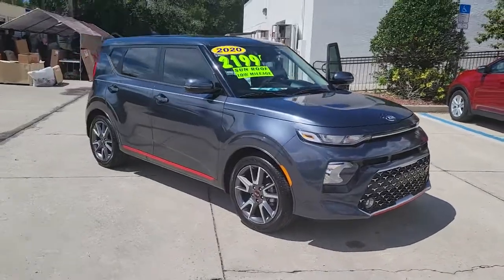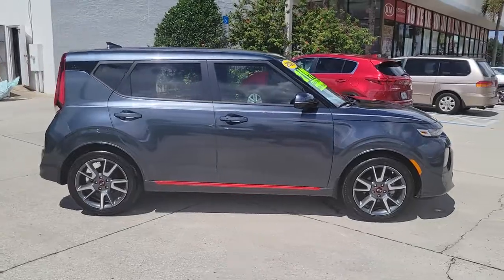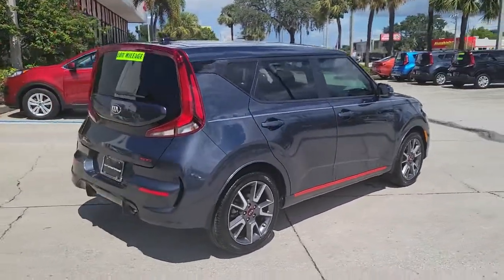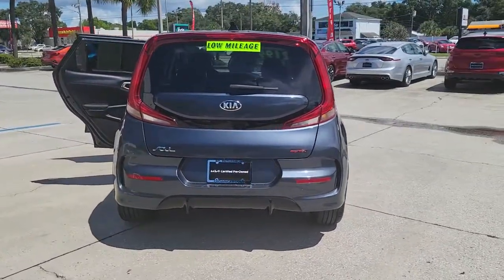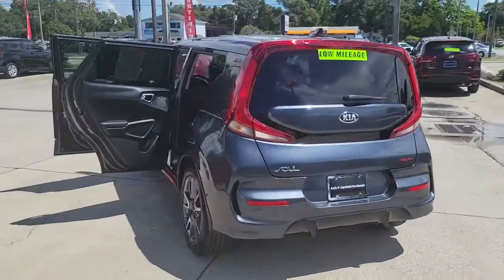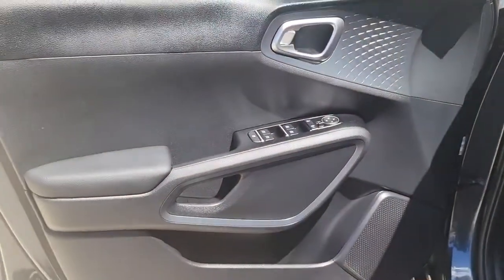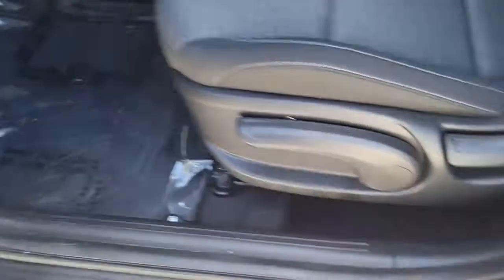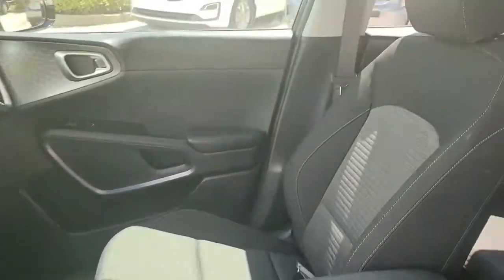2020 Kia Soul St. Petersburg, Tampa, Clearwater, Palm Harbor, Largo, FL 831139A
Gravity Gray Used 2020 Kia Soul available in St. Petersburg, Florida at Crown Kia. Servicing the Tampa, Clearwater, Palm Harbor, Largo, FL area.

5500 34th St. N.

This 2020 Kia Soul GT-Line in Gravity Gray features: Certified. CARFAX One-Owner. Priced below KBB Fair Purchase Price! 27/33 City/Highway MPGbrbrAwards:br  * JD Power Initial Quality Study (IQS)   * 2020 KBB.com 10 Coolest New Cars Under $20000   * 2020 KBB.com 10 Favorite New-for-2020 CarsbrbrKia Certified Pre-Owned Details:brbr  * 165 Point Inspectionbr  * Transferable Warrantybr  * Powertrain Limited Warranty: 120 Month/100000 Mile (whichever comes first) from original in-service datebr  * Includes Rental Car and Trip Interruption Reimbursementbr  * Warranty Deductible: $50br  * Vehicle Historybr  * Roadside Assistancebr  * Limited Warranty: 12 Month/12000 Mile (whichever comes first) Platinum Coverage from certified purchase datebrbrbrAll prices plus sales tax tag and titling and dealer service fee of $899.95 which represents cost and profits to the selling dealer for items such as cleaning inspecting adjusting new vehicles and preparing documents related to the sale.